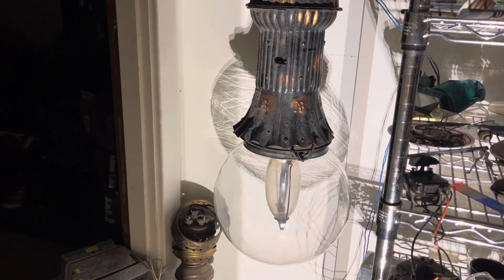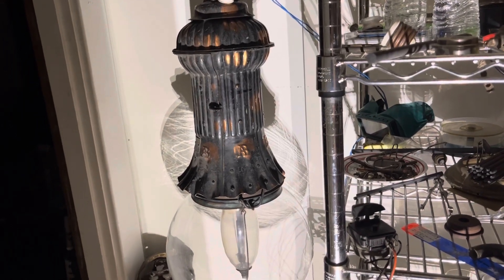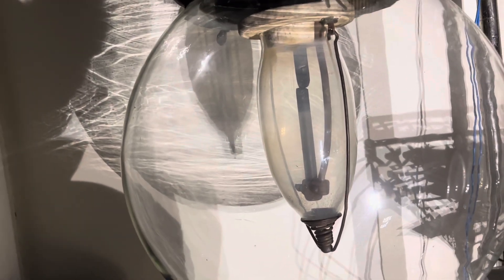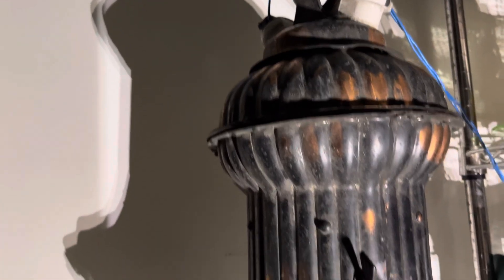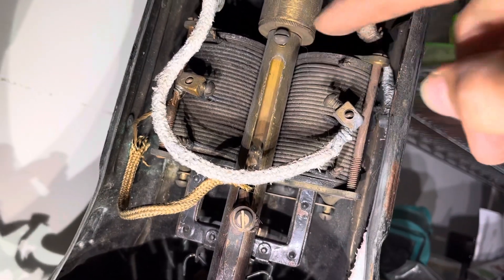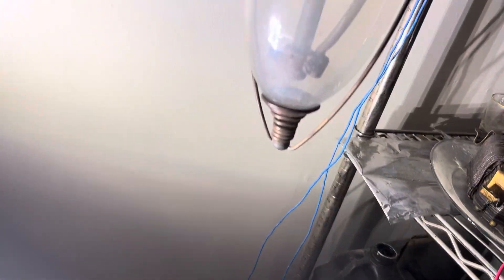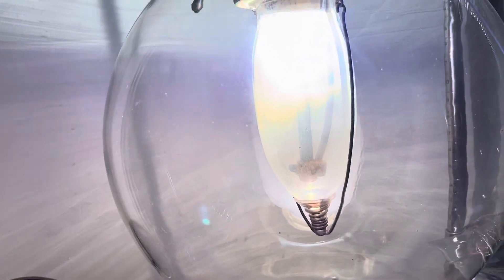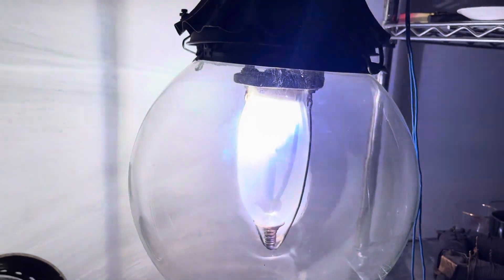1900s Adams Bagnall enclosed carbon arc lamp. The risks, overview, & demonstration.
Is the Facebook group if you have any questions, more content, & pictures.